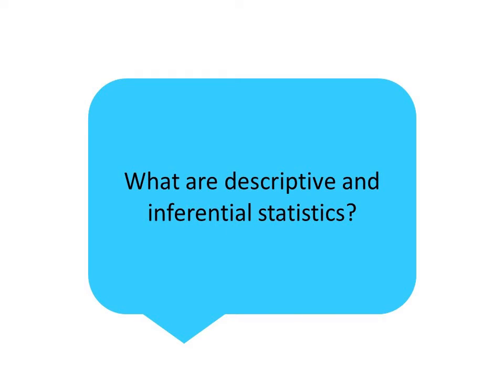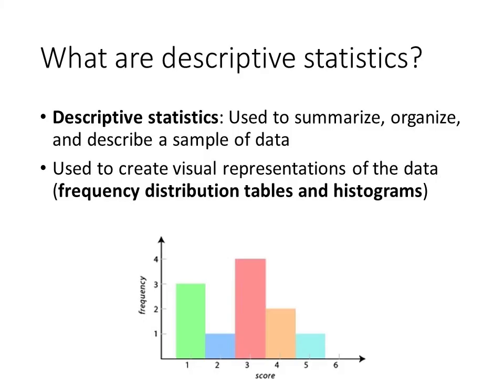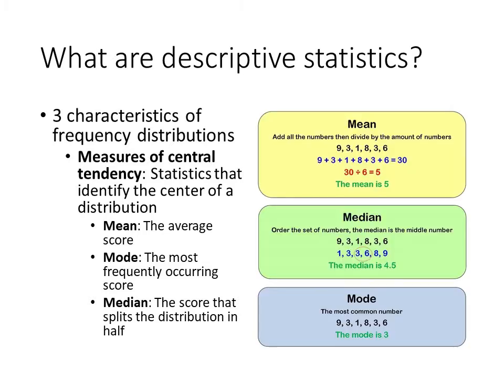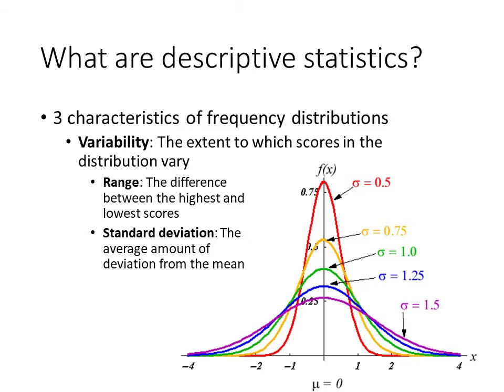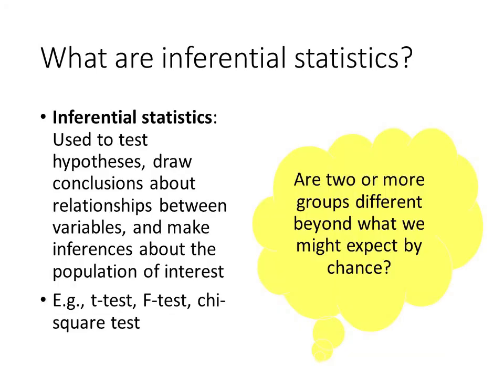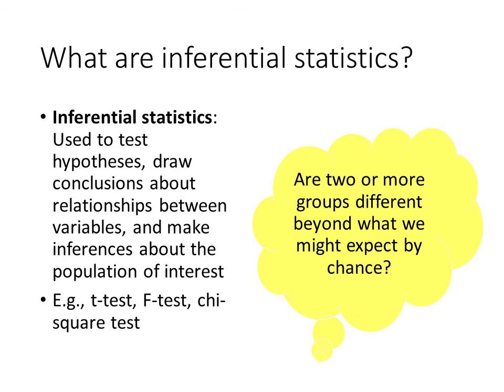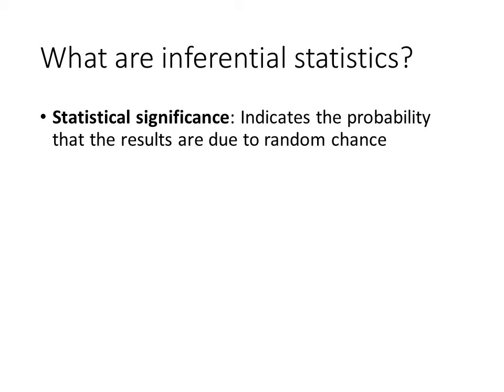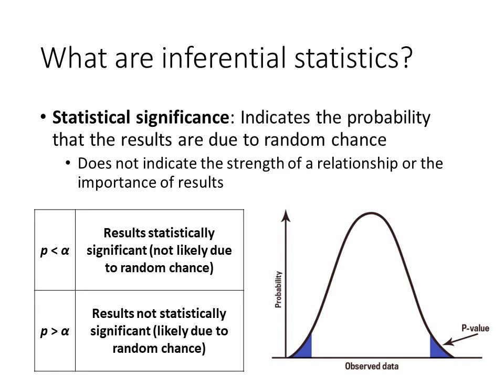Descriptive & Inferential Statistics - I/O Psychology Lecture 2.4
How do researchers summarize and interpret workplace data? This lecture segment explores the difference between descriptive and inferential statistics.

📌 Topics Covered:
- Descriptive statistics: mean, median, mode, variability, skewness
- Inferential statistics: hypothesis testing, t-tests, ANOVA, chi-square
- Statistical power, probability, and significance
- Why descriptive stats describe, while inferential stats explain relationships

Reference:
Landy, F. J., & Conte, J. M. (2016). Work in the 21st Century: An Introduction to Industrial and Organizational Psychology (5th Ed.). Hoboken, New Jersey: John Wiley & Sons, Inc.